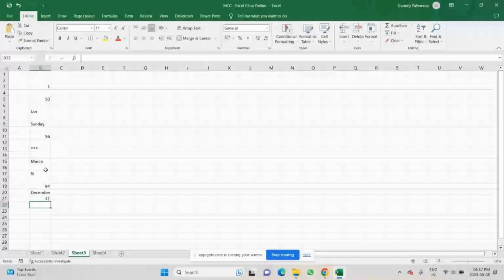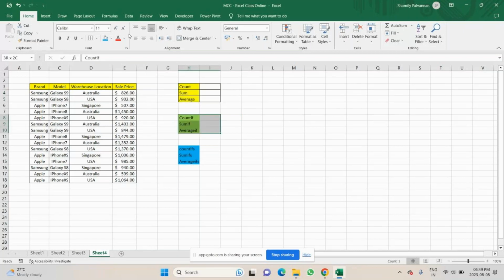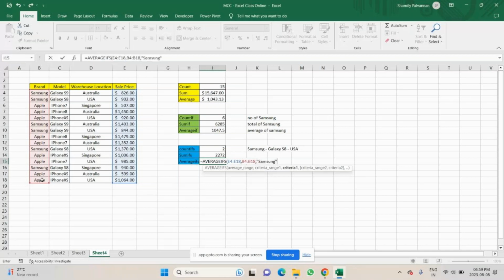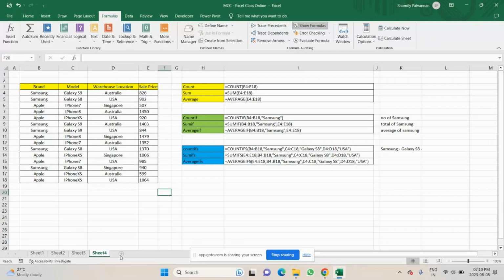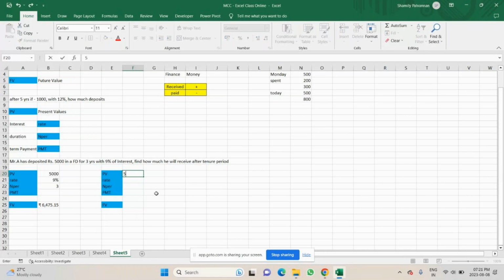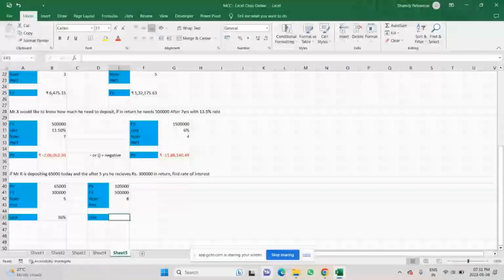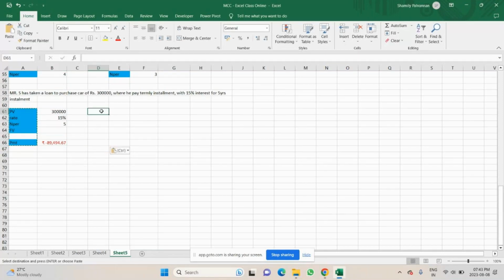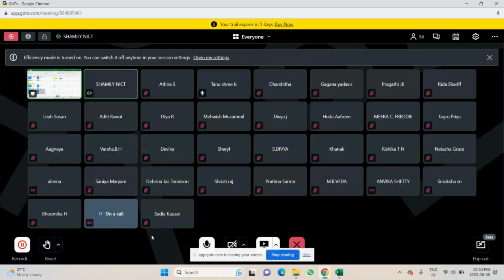Shamily Excel 8th Aug Mcc